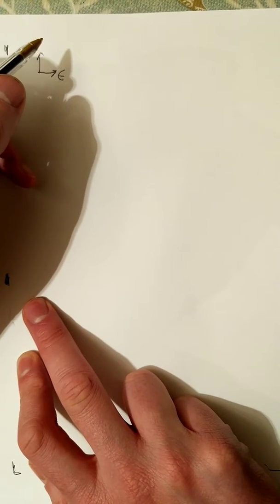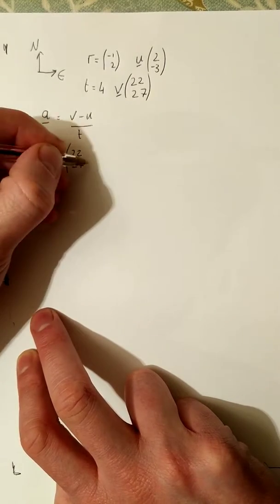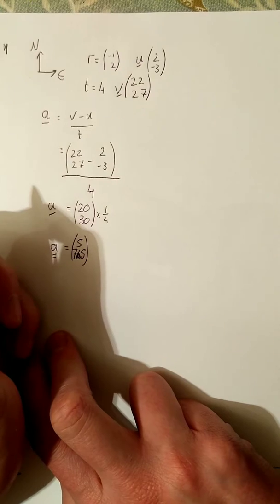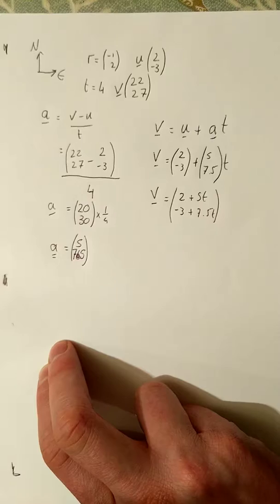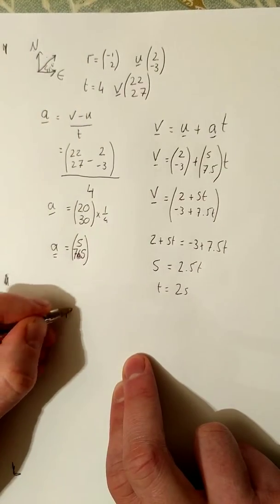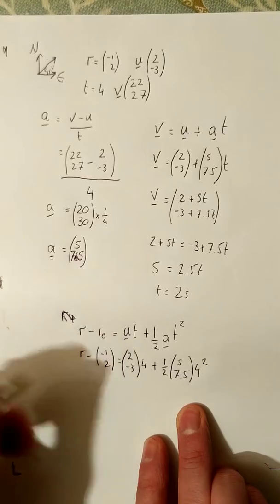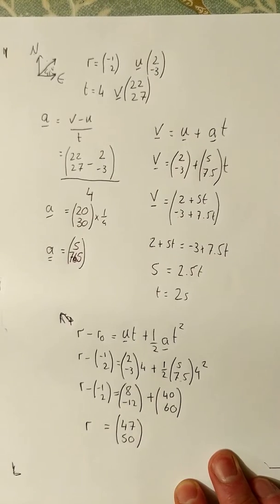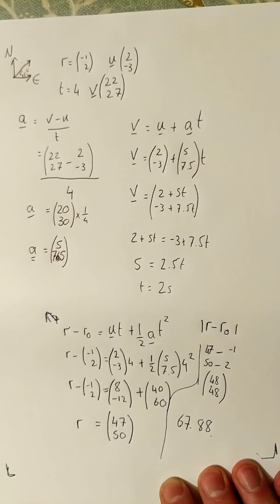2nd example kinematics year 13